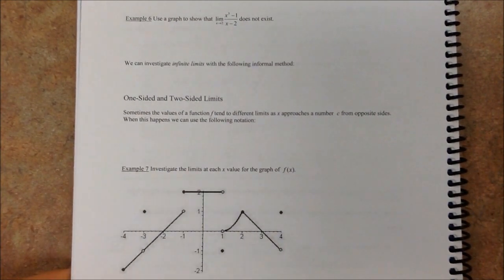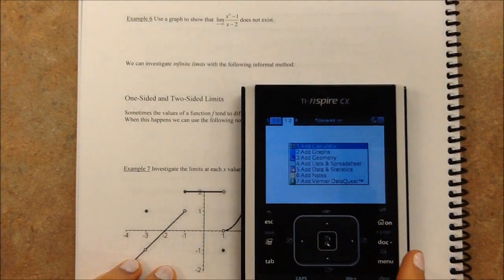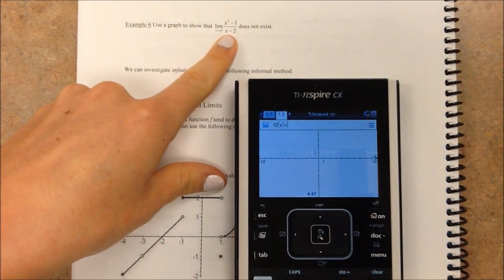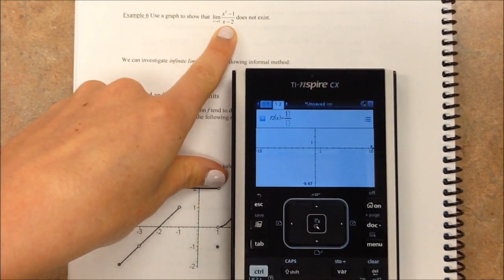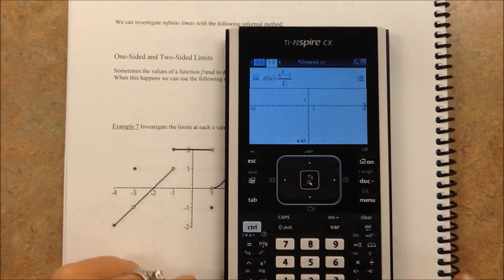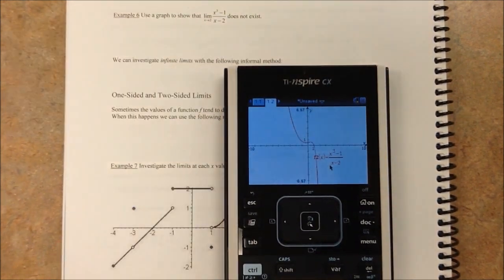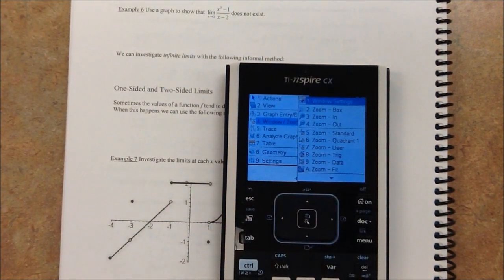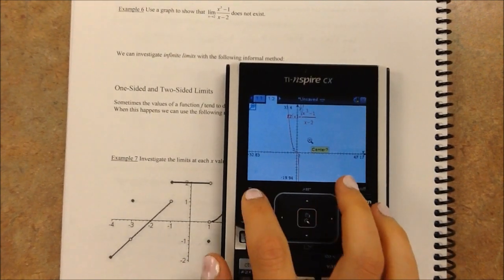AP Calculus 2.2,3,5 day 2